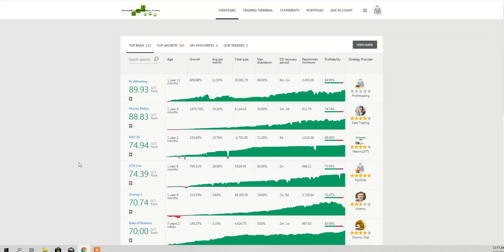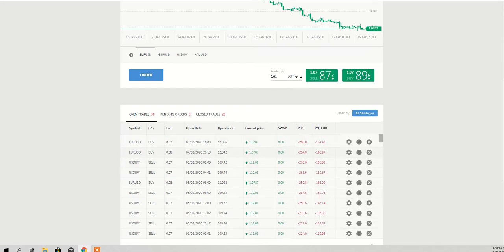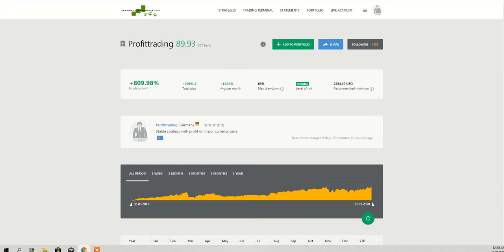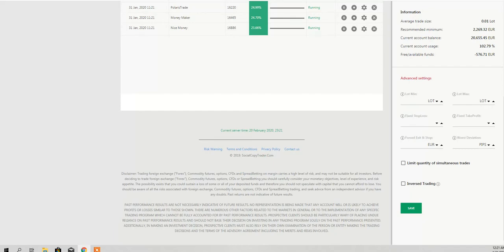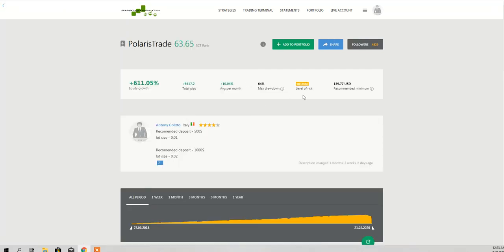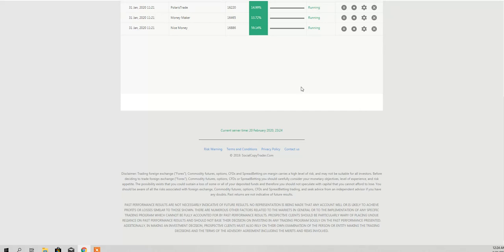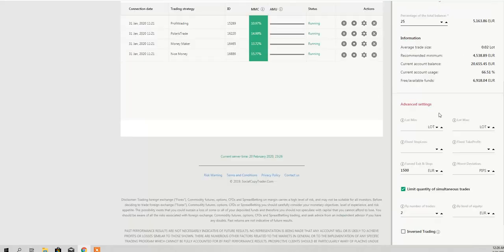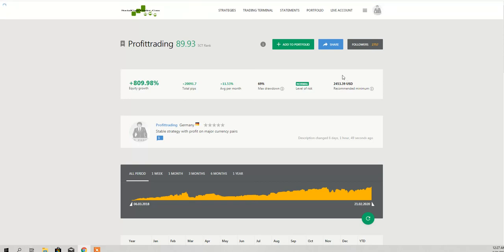advanced account settings